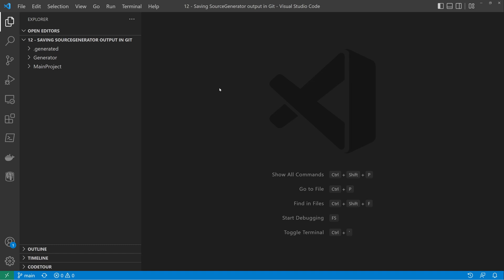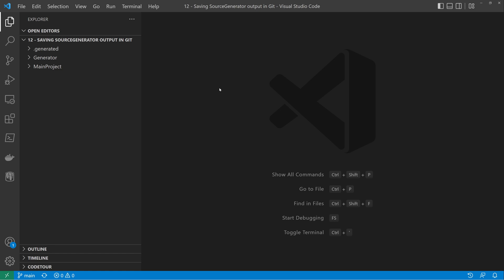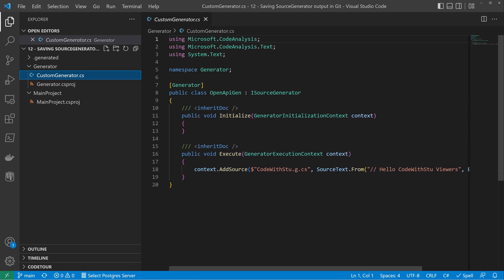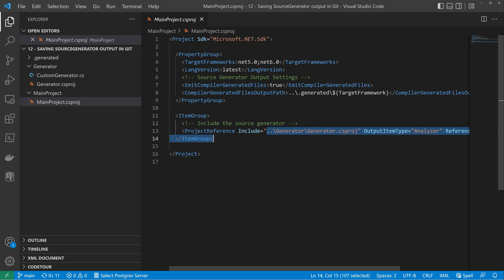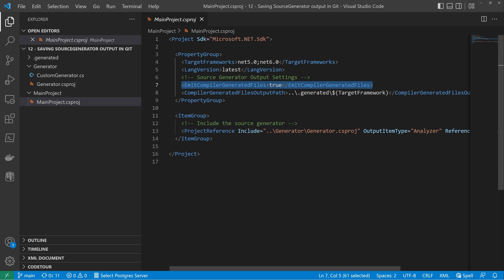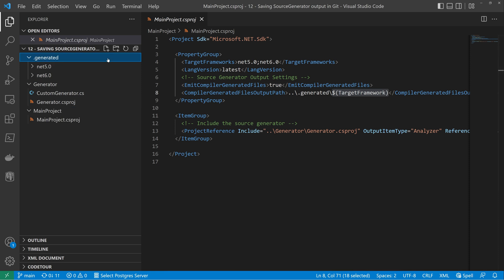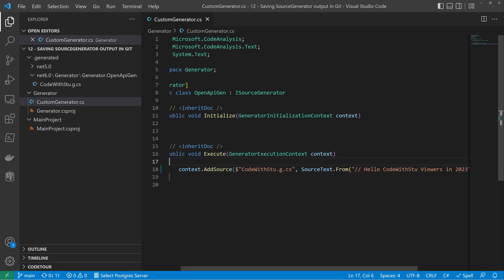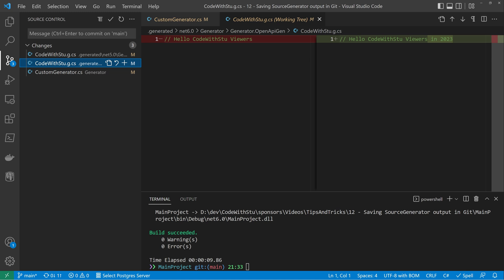How to use Git to Save your .NET Source Generator Output Files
Ever wanted to see the files generated by .NET Source Generators? Ever wondered what the effect of your changes to your generators are? Well this is the video for you. See how you can output the generated files and potentially save them in Git.

Warning: if you generate thousands of generated files and don't tell you co-workers first, they might be annoyed. :D

0:00 - Save output of a C# Source Generators
0:35 - Setting up a Source Generators C# Project
1:20 - C# Source Generator Project Co-Location
1:57 - Output of Roslyn Source Generators